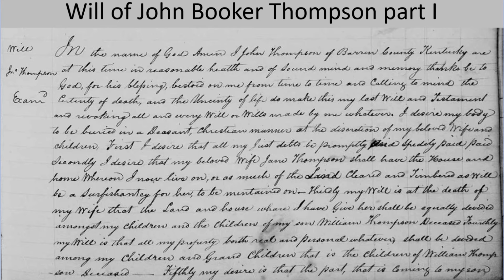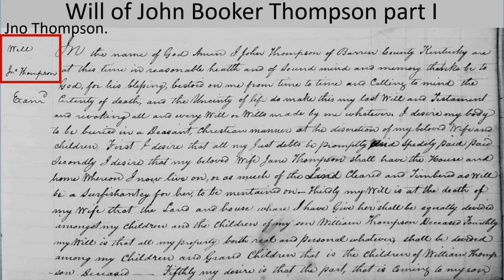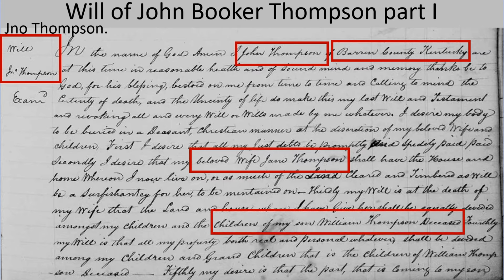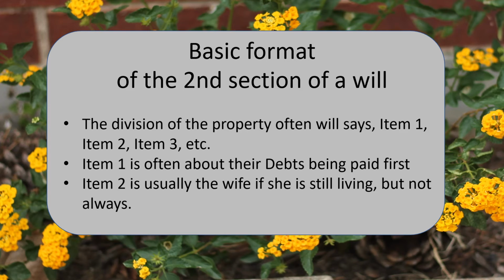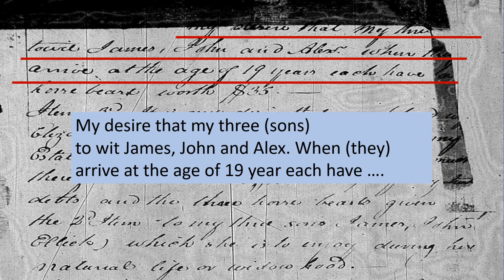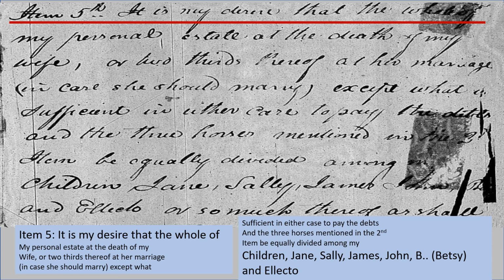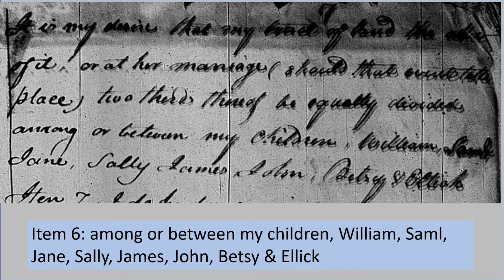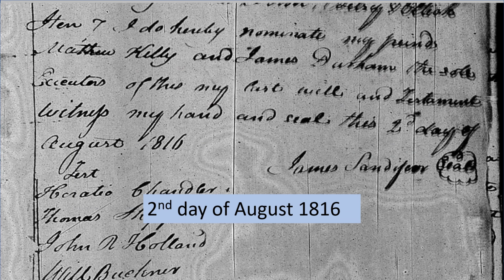Wills - Finding Death information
Occasionally, you can find a death date from probate records, but generally you find an approximate date of death. In the older wills, they usually died shortly before the recording of the will in the court records. This video will show you what to look for in wills.